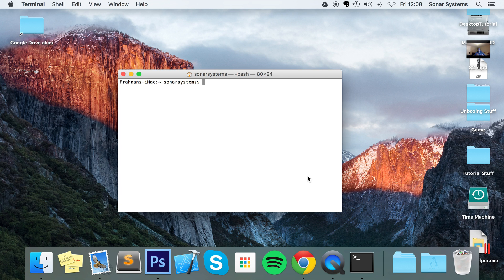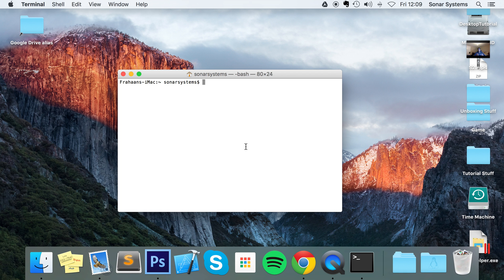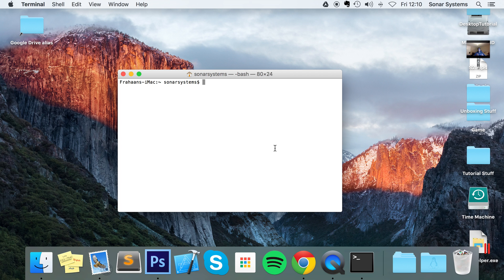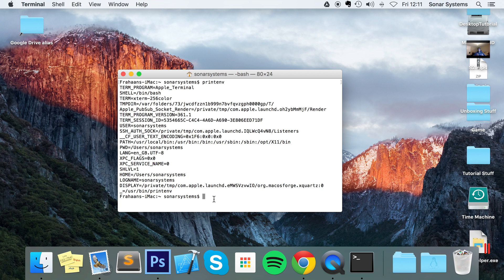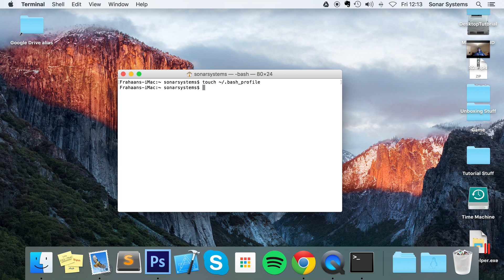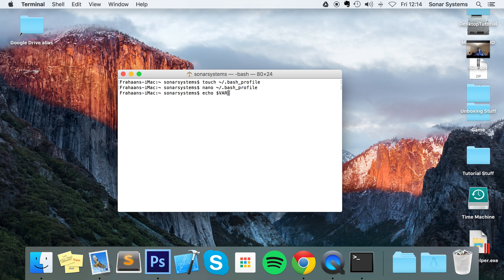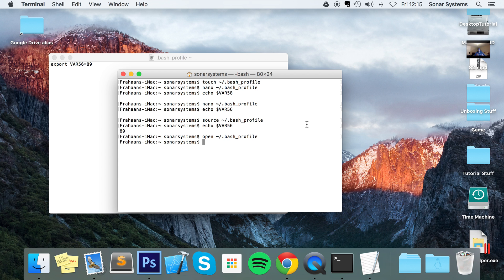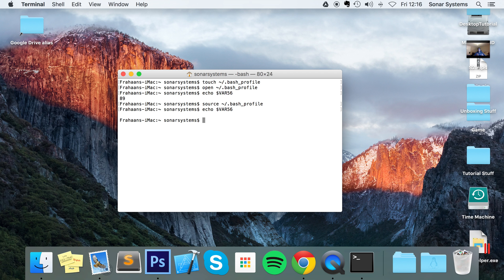Unix Terminal Environment Variables